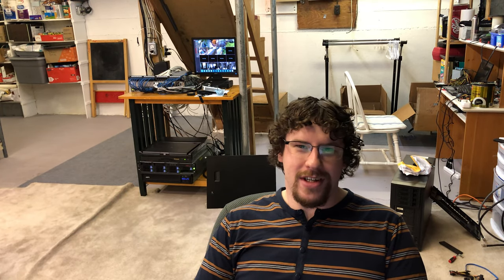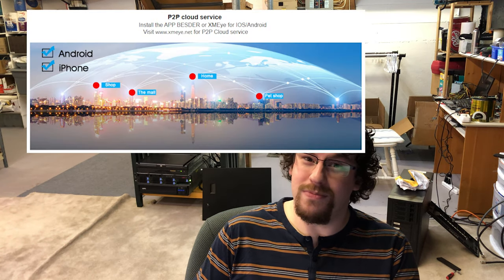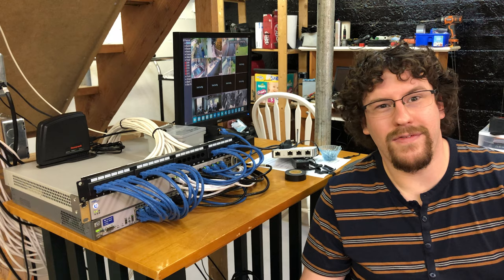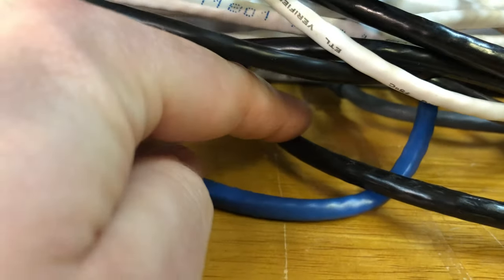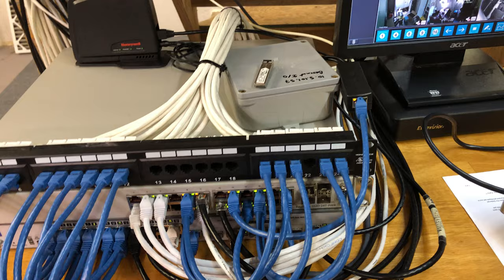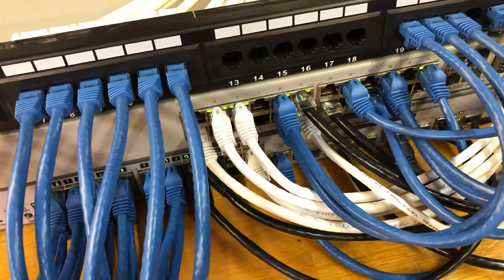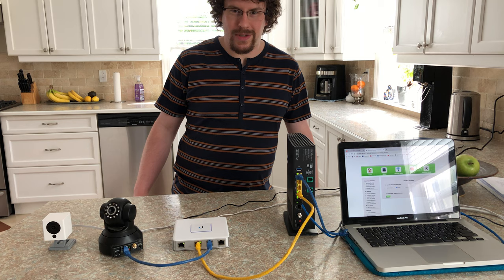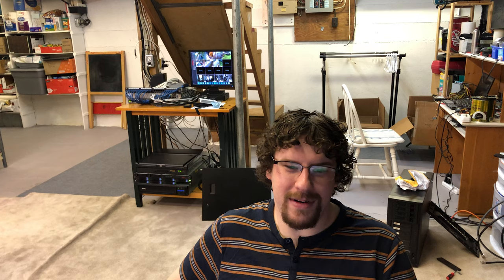How I secured my network after installing some cheap CCTV cameras from aliexpress!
In this video I talk about 2 ways to secure your network after installing IP CCTV cameras. This could also apply to IOT devices.

Check out this great article that talks a bit more in depth about P2P cameras and security risks: